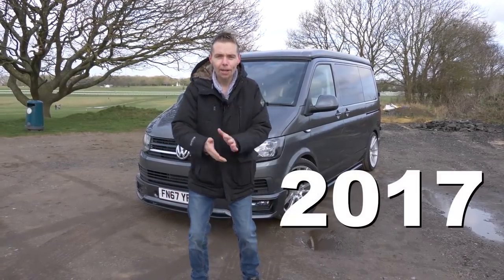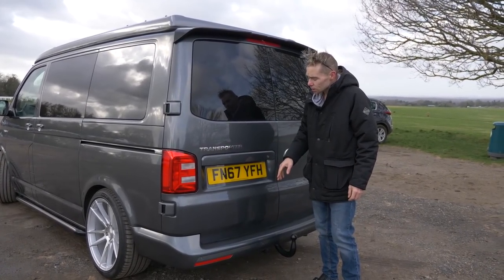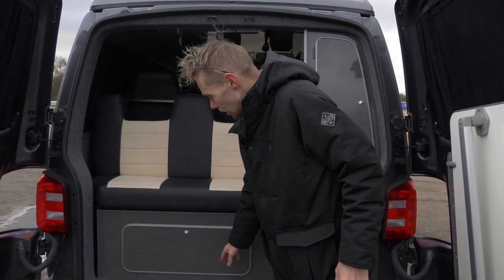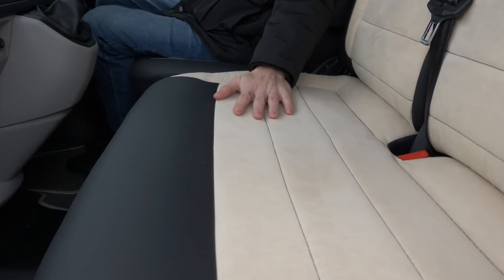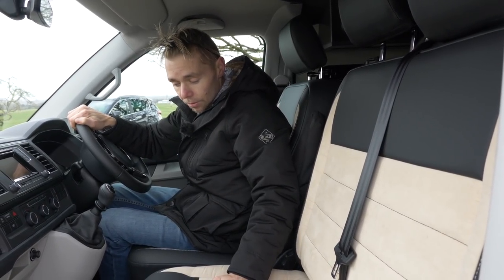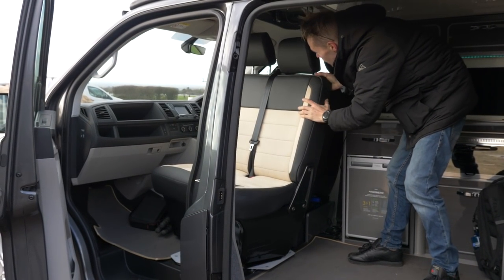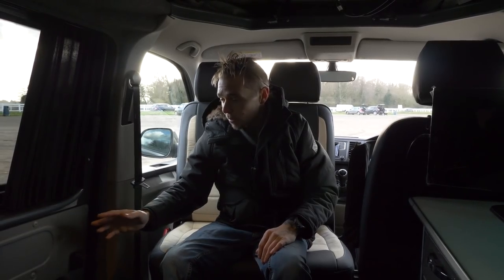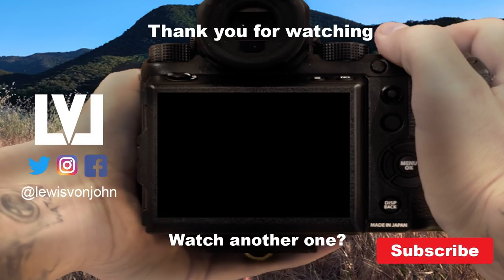The "Mobile Man Cave" VW T6 Campervan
Thought Id start the New Year off with a closer look at my late 2017 Volkswagon Transporter, Highline T6 Euro 6 SWB Campervan. It's basically a VW Mobile Man Cave. For those asking where It was made, visit Status 1 Automotive. Thought Id start the New playlist with a short intro.

Don't forget to CLICK the "BELL" icon to be notified of new content I upload.